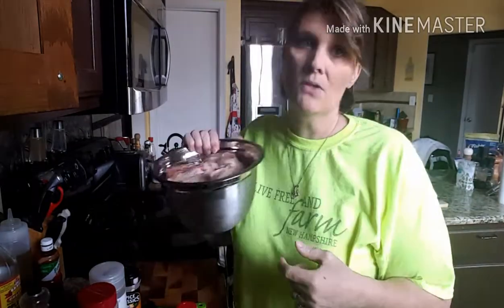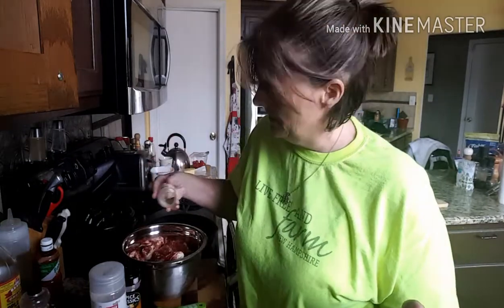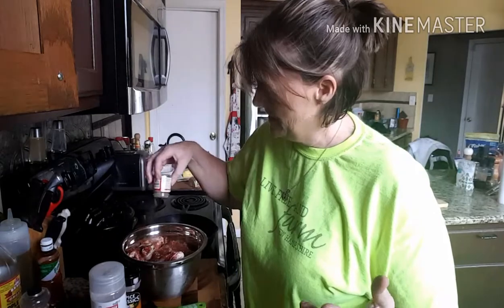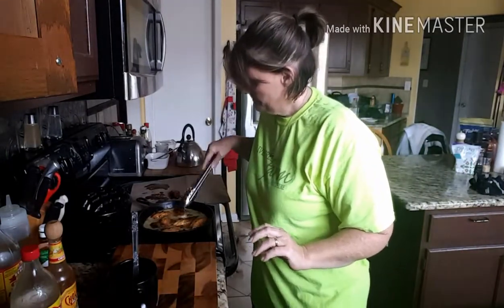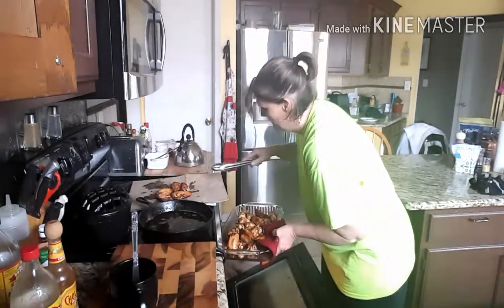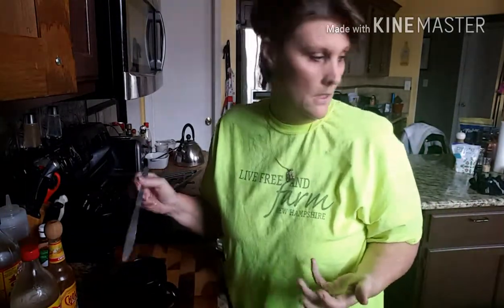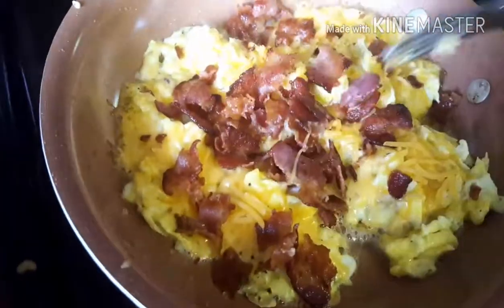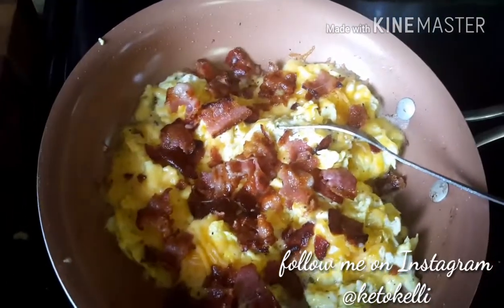KELLI'S KETO KITCHEN.....Hot wings it is. 🍗🍗🍗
Keto/LCHF